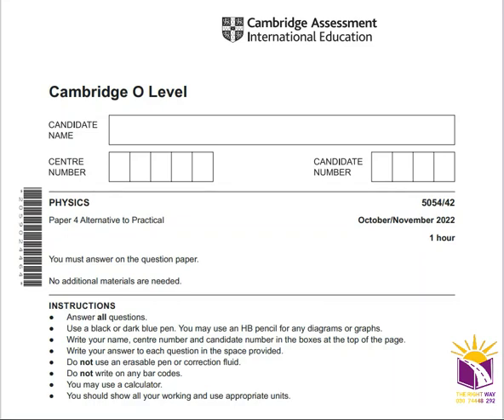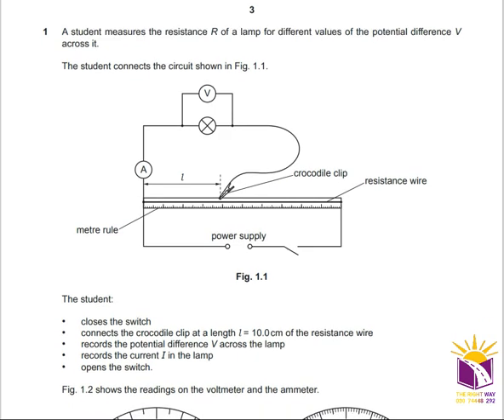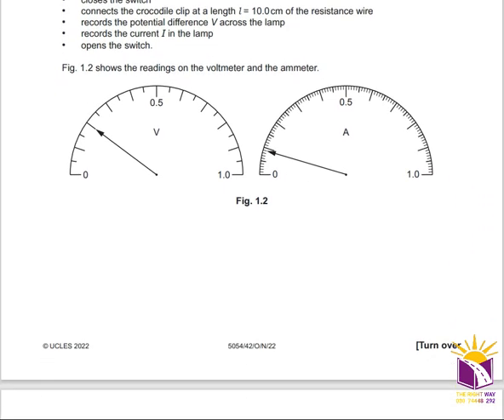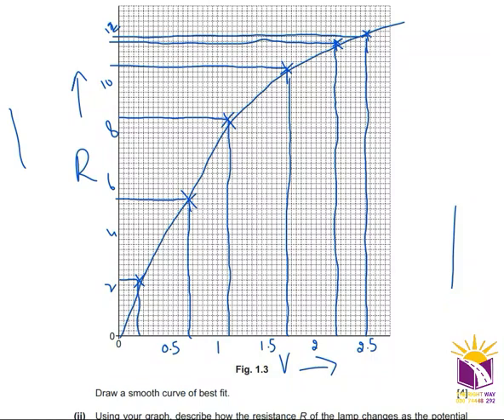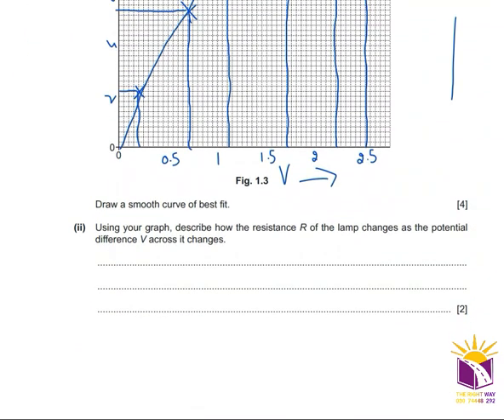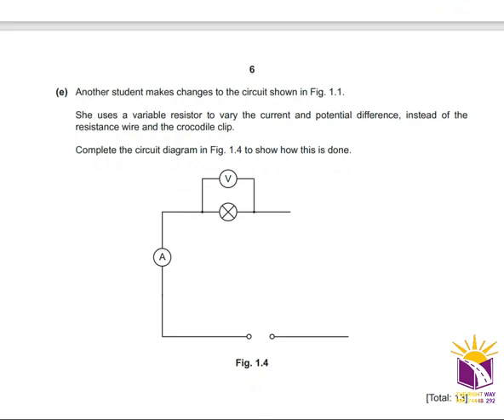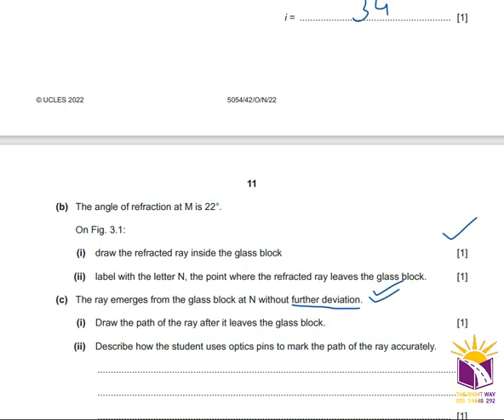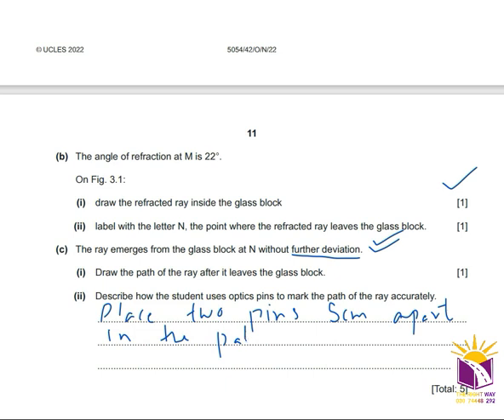O LEVEL / GCSE PHYSICS PAST PAPER 5054/42/O/N/22 (ATP)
FOR FEED BACK YOU CAN MSG ON OUR WHATSAPP NUMBER
+9230 RIGHT WAY

FOR ONLINE AND HOME TUTION CONTACT
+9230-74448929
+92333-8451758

Cambridge O Level

PHYSICS 5054/41

Paper 4  Alternative to Practical

October/November 2022

timecodes
0:00 - intro
00:14 - Q1
13:34 - Q2
18:18 - Q3
21:01 - Q4